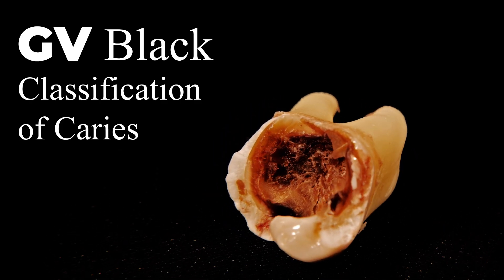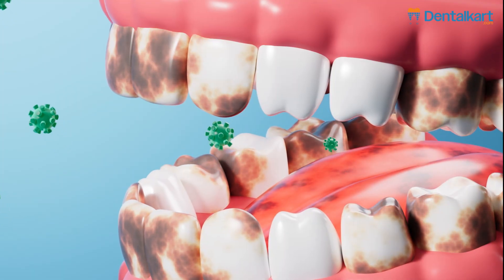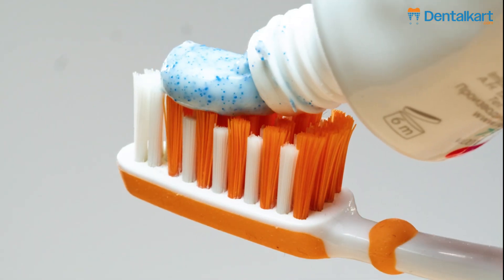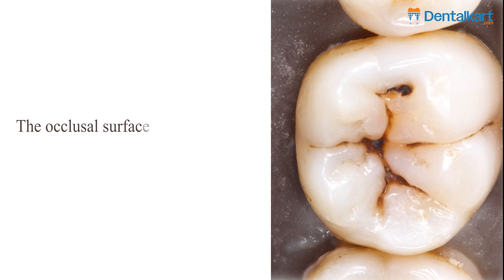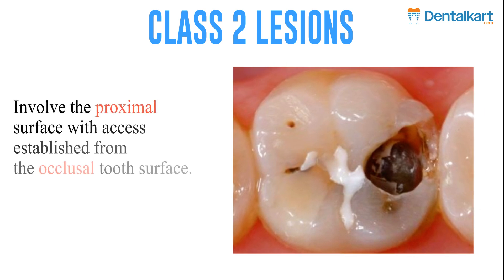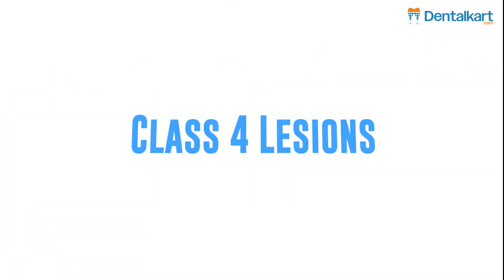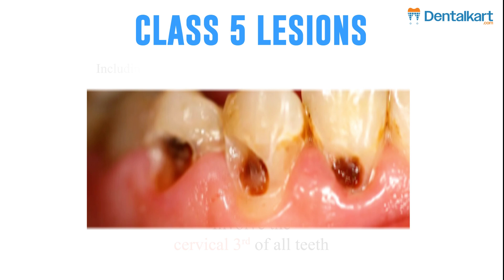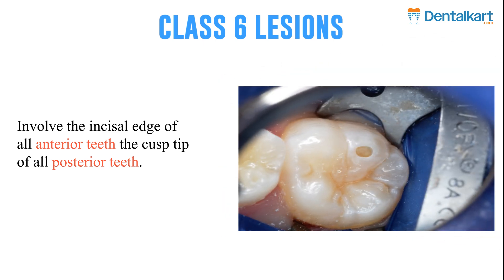Understanding GV Black Classification of Dental Caries | Dentalkart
Class I Lesions
Class I lesions are typically found in the pits and fissures of teeth. These areas are especially vulnerable to decay because they are difficult to clean and often retain food particles and plaque. There are three main locations for Class I lesions:
Occlusal Surfaces of Molars and Premolars: These are the chewing surfaces of the back teeth, where the grooves and pits are most commonly affected by decay.
Occlusal Two-Thirds of Buccal and Lingual Surfaces of Molars: This refers to the upper two-thirds of the cheek (buccal) and tongue (lingual) sides of the molars. These areas may also have grooves and pits where bacteria can accumulate.
Lingual Surfaces of Anterior Teeth: The inner surfaces of the front teeth that face the tongue. These surfaces have grooves that can trap food and bacteria.
Class II Lesions
Class II lesions are located on the proximal surfaces of posterior teeth (molars and premolars) and are accessible primarily from the occlusal surface. These cavities occur between the teeth, typically in areas that are challenging to clean with a toothbrush.
Class III Lesions
Class III lesions are found on the proximal surfaces of anterior teeth (incisors and canines). These lesions do not involve the incisal edge but may extend slightly onto the lingual surface. These cavities are located between the front teeth, often on the surfaces that are adjacent to each other.
Class IV Lesions
Class IV lesions also involve the proximal surfaces of anterior teeth, but they extend to include the incisal edge. This means that the cavity affects the biting surface of the front teeth, in addition to the areas between the teeth. This type of decay can significantly impact the appearance and function of the teeth.
Class V Lesions
Class V lesions occur in the cervical third of all teeth, which is the area near the gumline. These cavities may also include the proximal surfaces of posterior teeth where the marginal ridge is not involved. This area is more prone to decay due to its exposure to plaque and acids, often exacerbated by gum recession and enamel wear.
Class VI Lesions
Class VI lesions are characterized by decay on the incisal edges of anterior teeth and the cusp tips of posterior teeth. These areas are subject to significant wear and can be prone to caries due to the high level of functional stress and exposure to plaque.
Understanding these classifications helps in diagnosing and treating tooth decay more effectively by targeting the specific areas affected and tailoring restorative procedures to the location and extent of the lesions.

Download the Dentalkart app:
For Android: